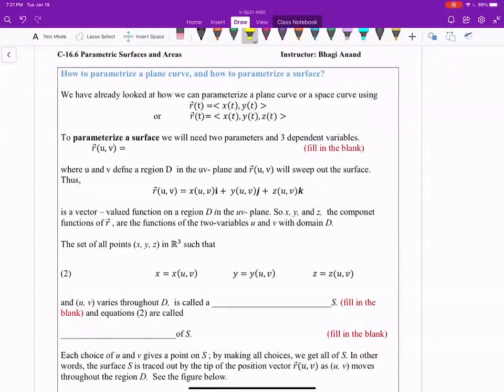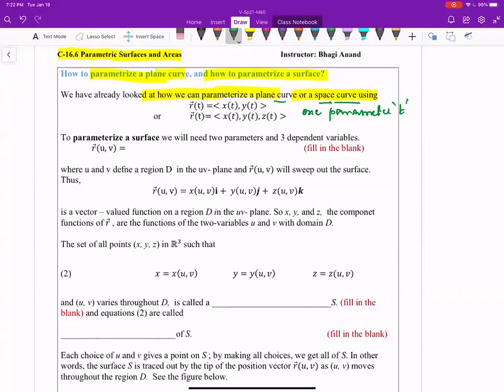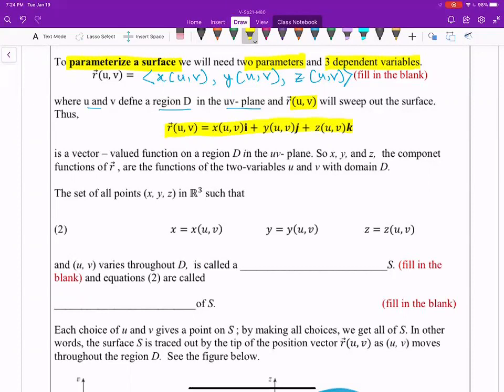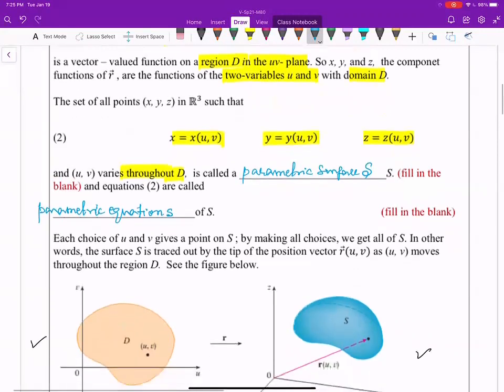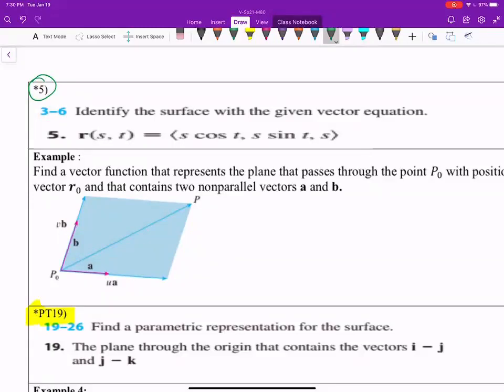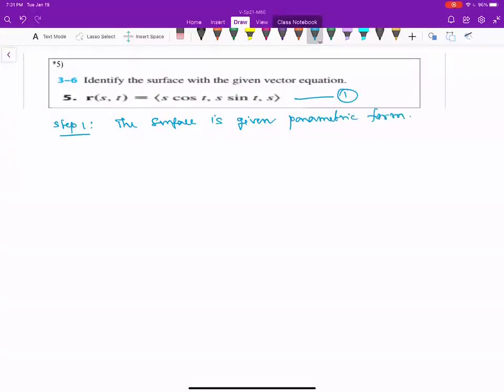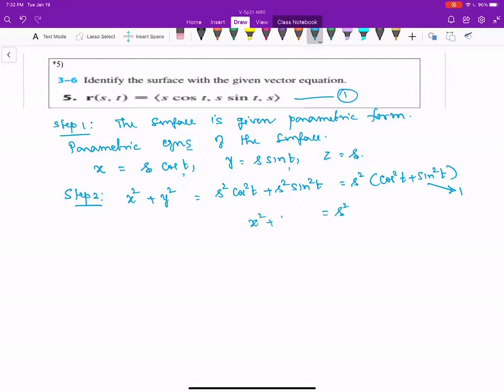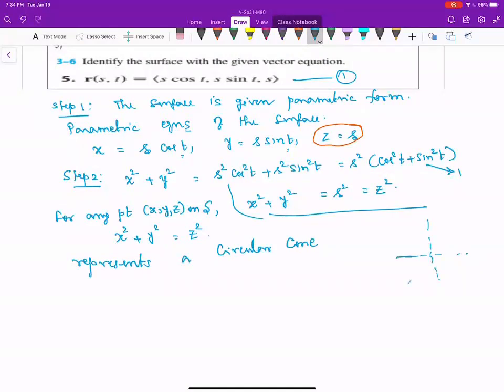Calc 3 - 16.6 (A)-Concept-Exercise 16.6.5- Parametric Surfaces and Areas